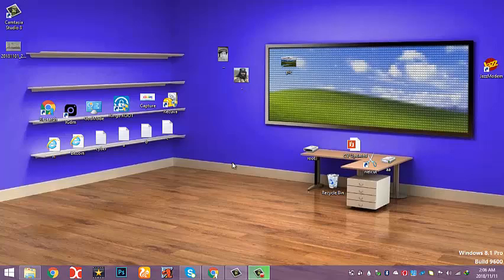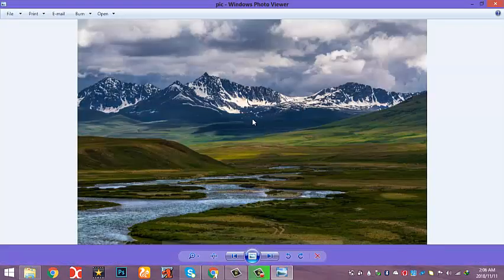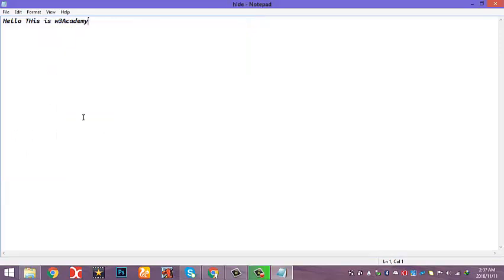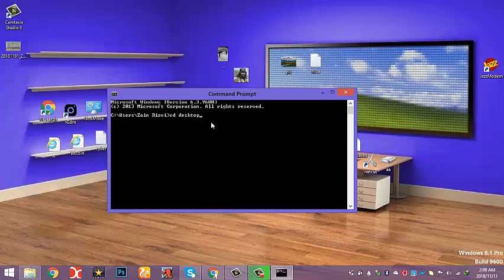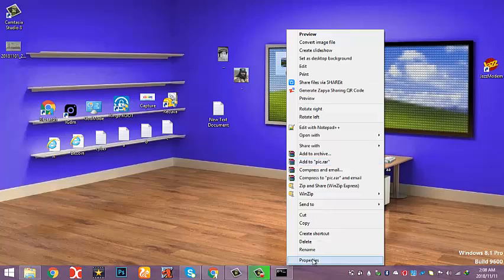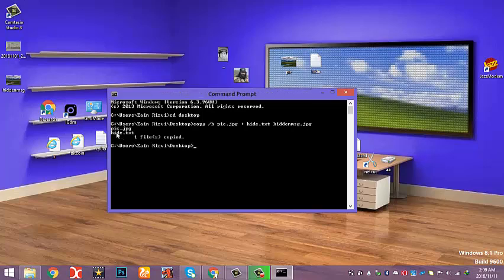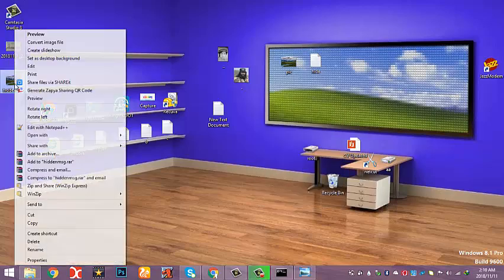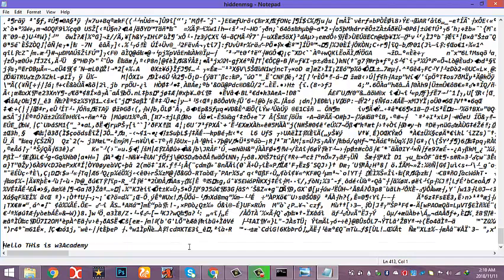How to hide secret message in image (Steganography)|Very Simple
copy /b path of image + path of text file hiddenmsg.jpg
In this video, I have talked about hiding secret message in an image using Steganography tools. This is a very simple solution to hide your secret messages in an image, you don't need to go to any website or to install any application, all you need to hide secret message in image is  write some commands in command prompt using steganography.
Steganography is a technique by which you can hide your secret messages in a picture without anyone knowing. The main difference between steganography and encryption is that in encryption it is obvious that the message has been hidden behind but in steganography, no body can know there is a hidden text message in image. So you can send a secret message to your friends by just using steganography.